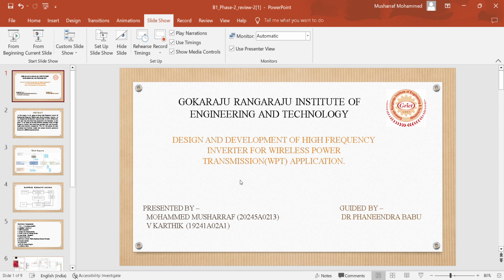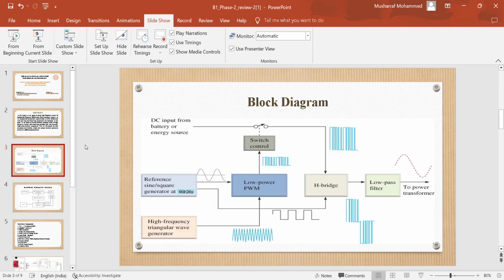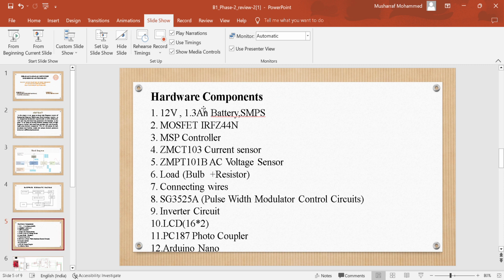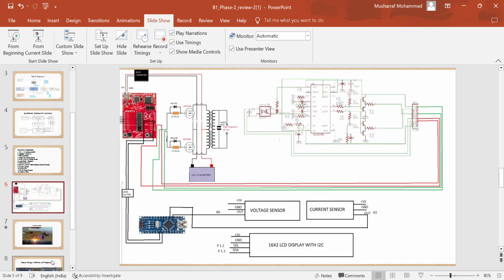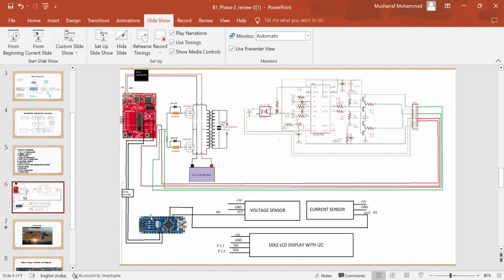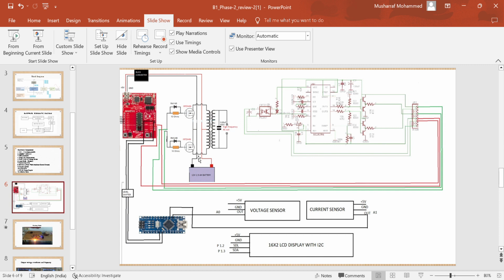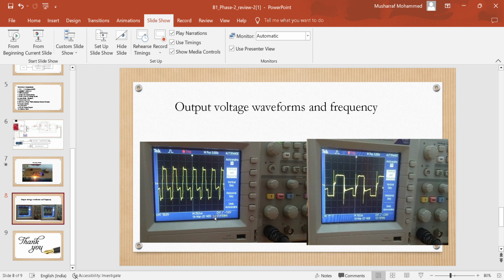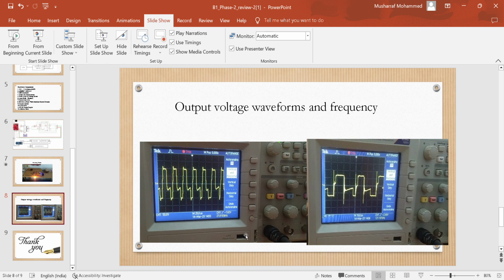High Frequency Inverter for WPT applications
Hi Everyone , this video will tell about the project titled High Frequency Inverter for wireless power transfer applications.